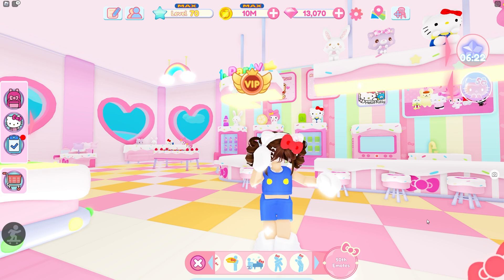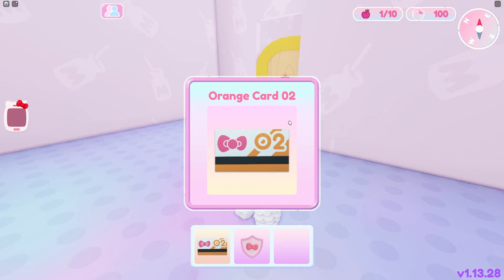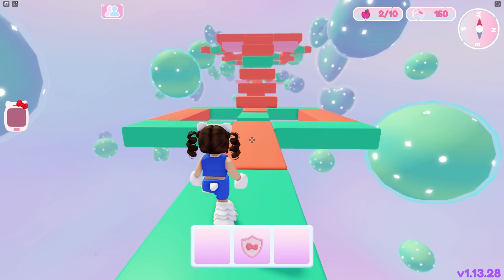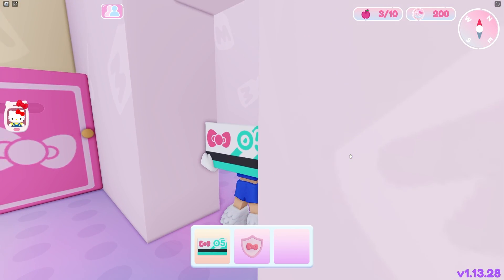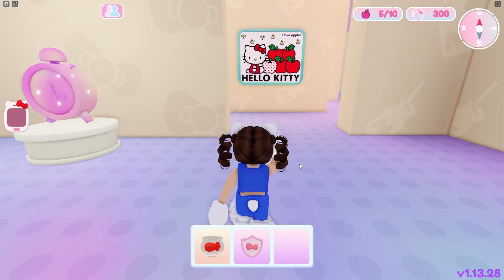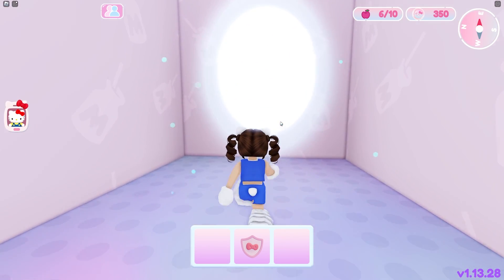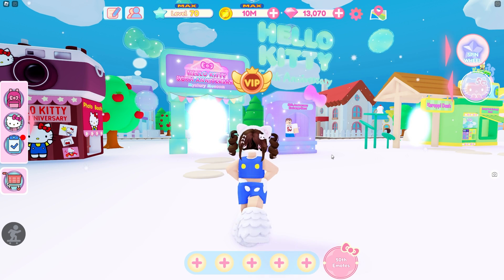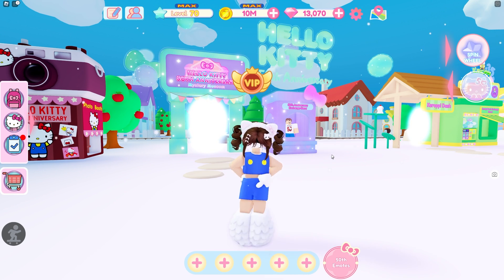Door 08 Guide! | Roblox My Hello Kitty Cafe Y2K Fashion Raver Top Tutorial | Riivv3r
This is how you can find door 08 FAST and EASY in My Hello Kitty Cafe so you can check off the door 08 task for the NEW Y2K Fashion Top LIMITED UGC! This guide will show you all the steps and exactly where you can find every single card and item so you can open door 08 fast! I hope this tutorial is helpful if you're specifically trying to find door 08.